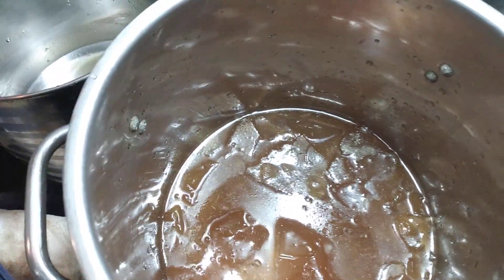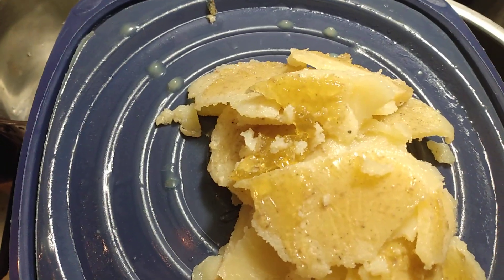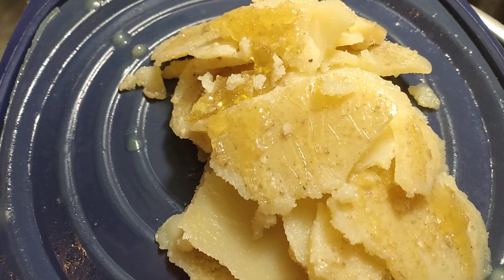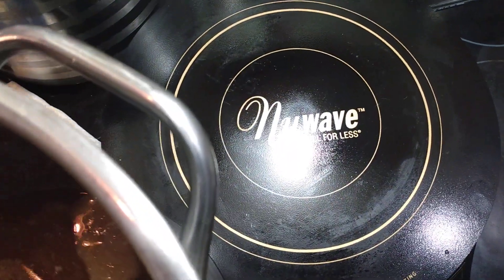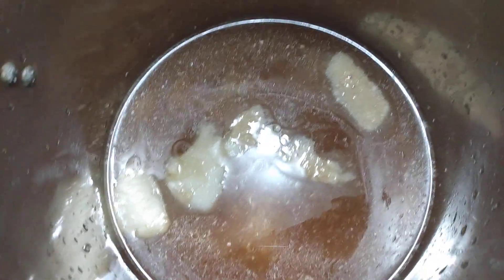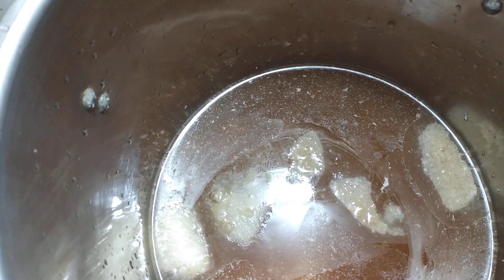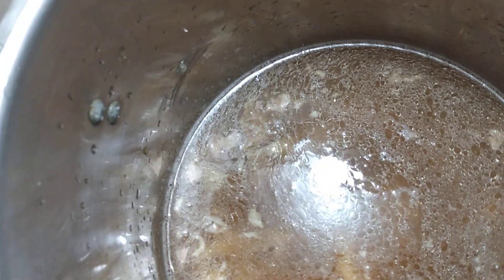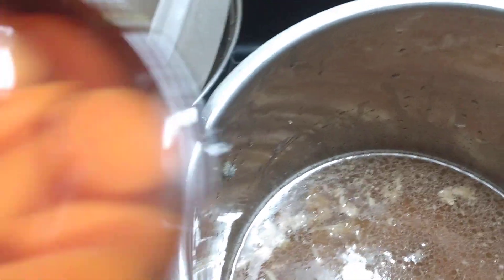HOME MADE TURKEY SOUP